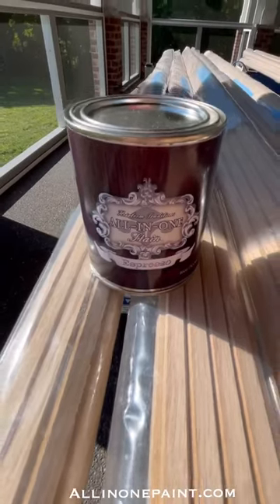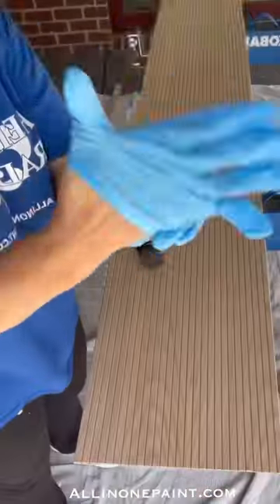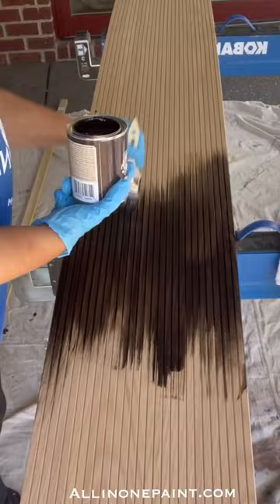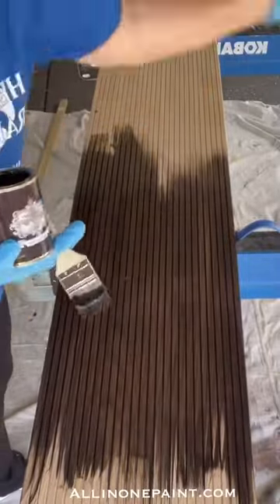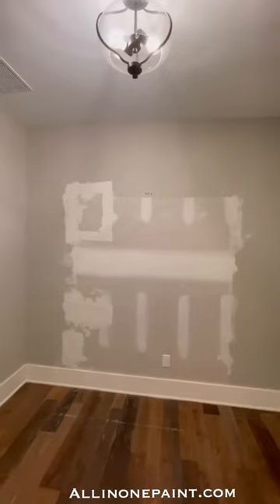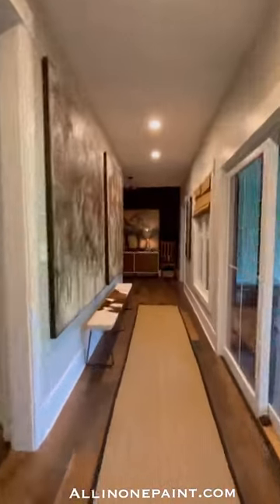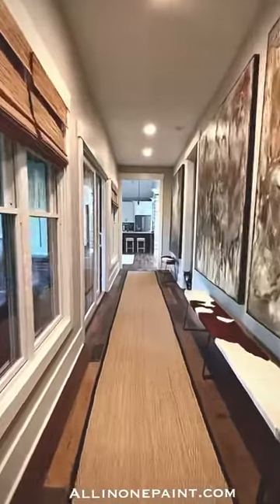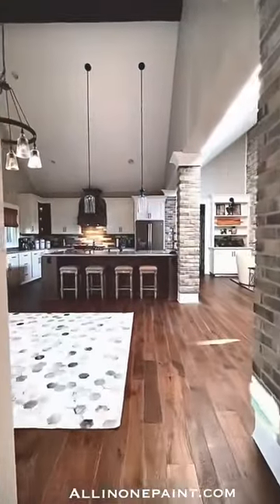Damaged drywall? Here’s an easy way to hide it and create an accent wall using ALL-IN-ONE Stain!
Damaged drywall? Here’s an easy way to hide it and create an accent wall using allinonestain !